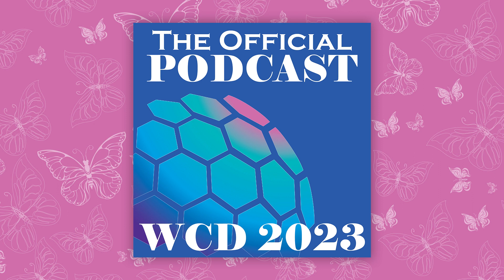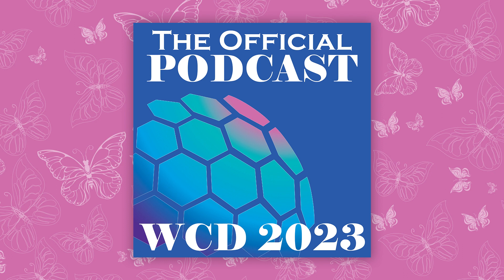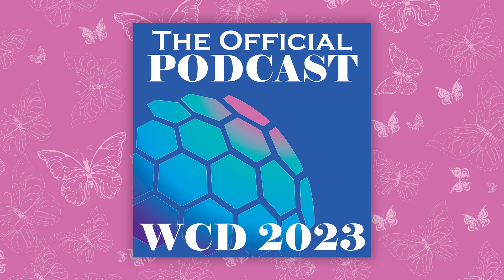Episode 14 - Novel Dermatology Teaching Methods; and a chat with Prof Lidia Rudnicka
Ellie and I discuss interesting ways for remote dermatology teaching, and the possible future of medical education. I also speak with Prof Lidia Rudnicka, who is the Chairman of the Department of Dermatology at the Medical University of Warsaw, about trichoscopy, systemic sclerosis, and her YouTube channel!